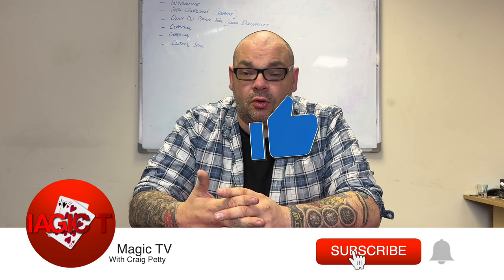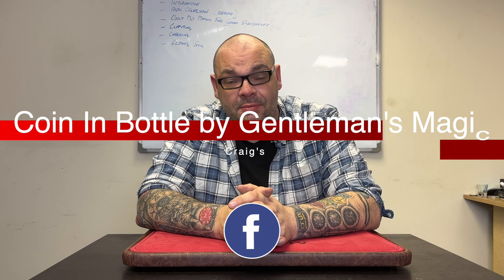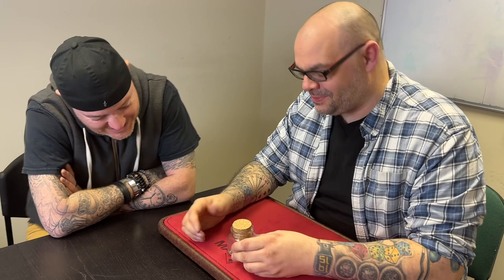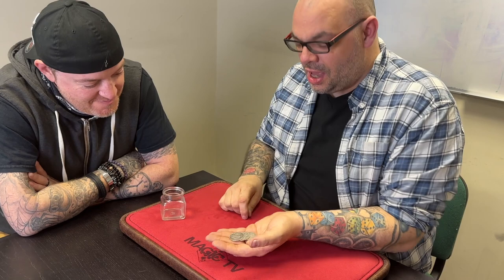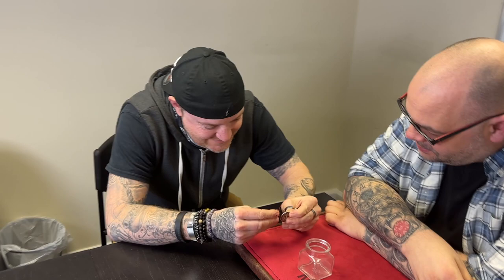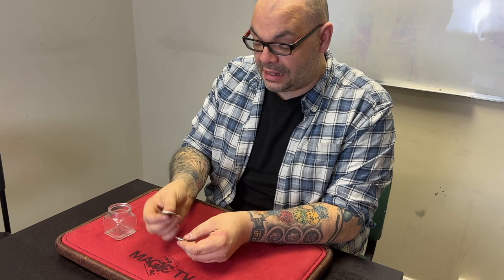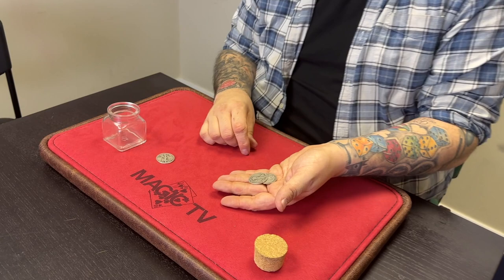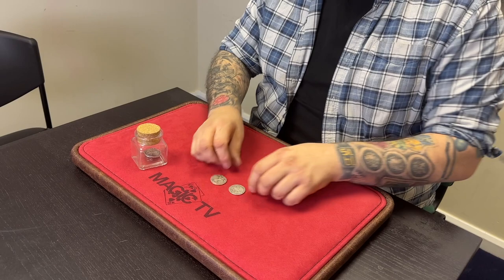Magic Tutorial | Coin In Bottle by Gentleman's Magic - Craig's Routine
Do you like this routine? Would you like to see more tutorials!